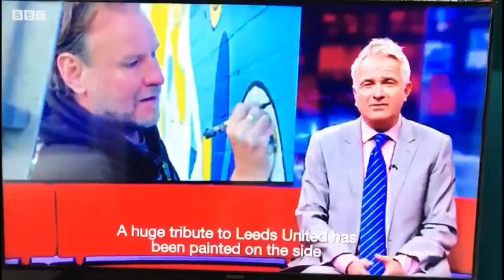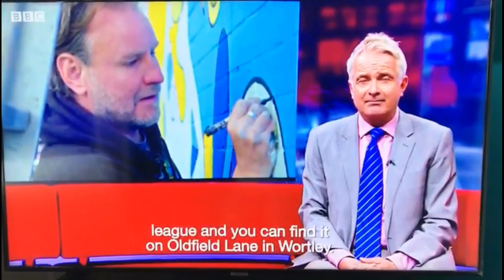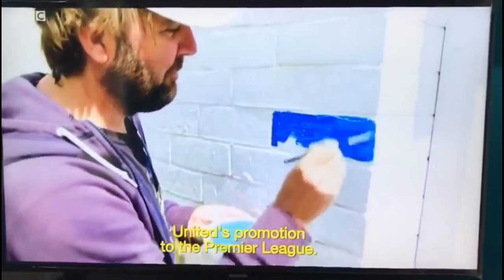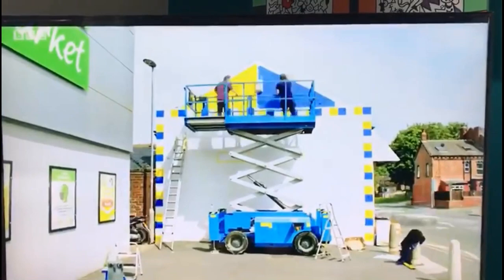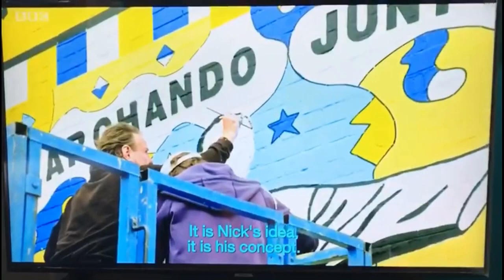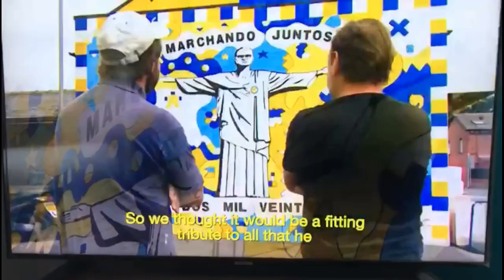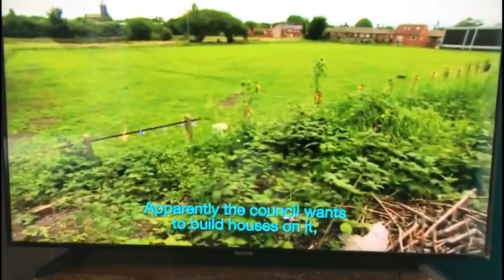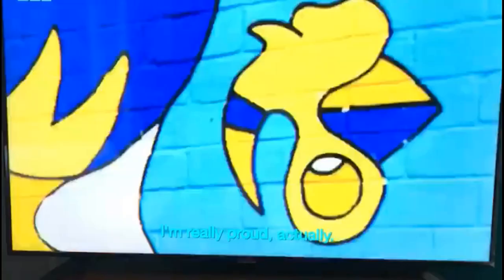‘Bielsa The Redeemer’ Marchando Juntos BBC Look North 6 Aug 2020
Mural painted by Leeds artists Nicolas Dixon and Andy McVeigh AKA The Burley Banksy to celebrate the return of Leeds United to the Premier League after 16 years.